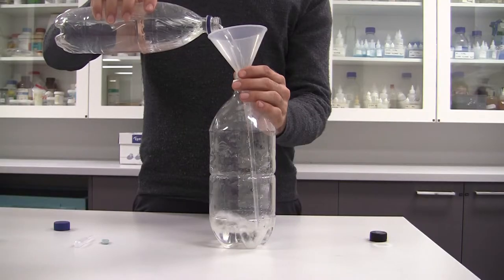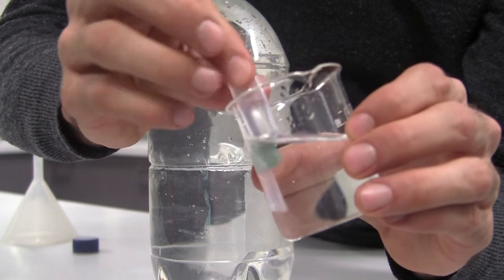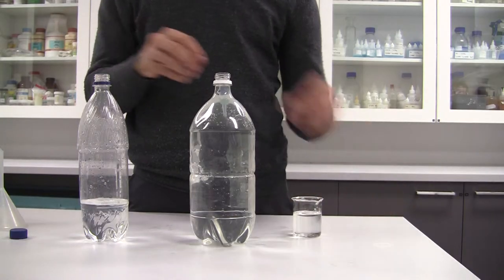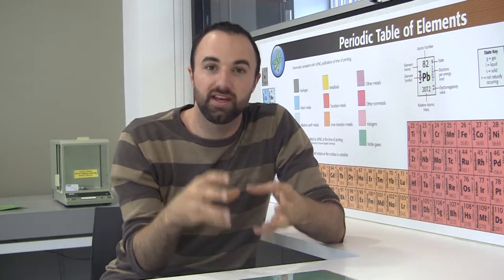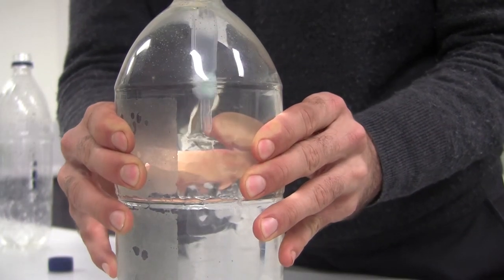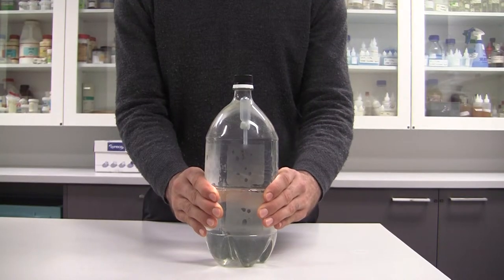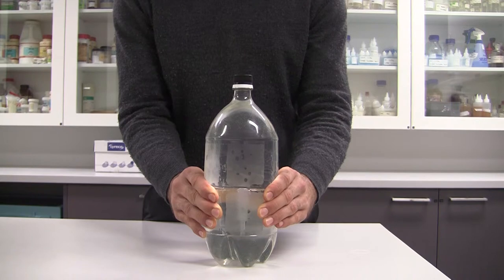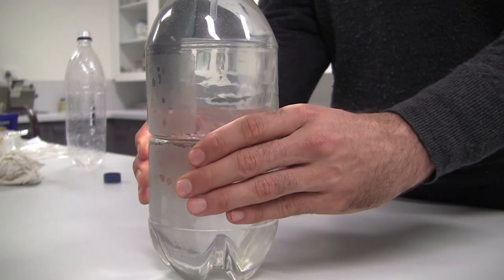The Cartesian diver - teacher version - ECCNvideos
For more information on teaching with this demonstration, the ECCN have prepared an accompanying document

Presenters: Seamus Delaney and Patrick Sanders.

Filmed by Seamus Delaney and the Early Careers Chemistry Network (ECCN).

Supported by the Chemistry Education Association (CEA), Victoria, Australia, and the University of Melbourne.